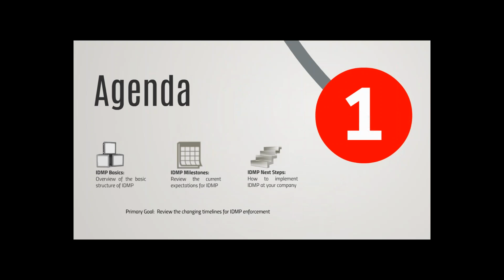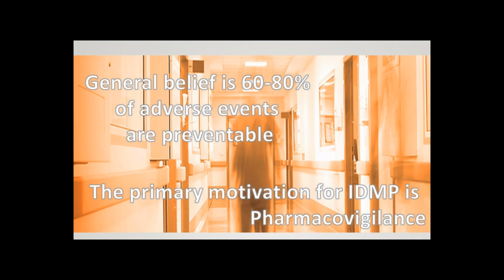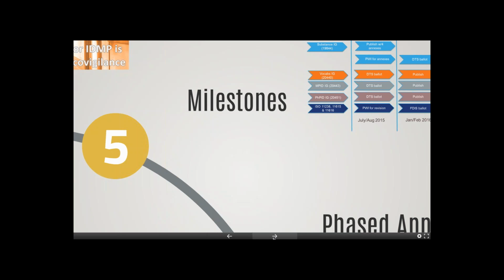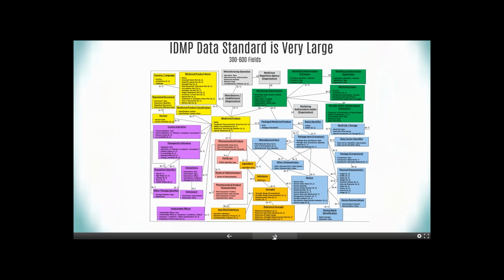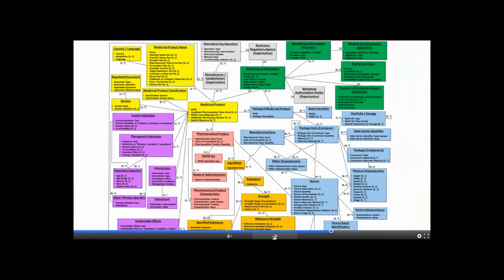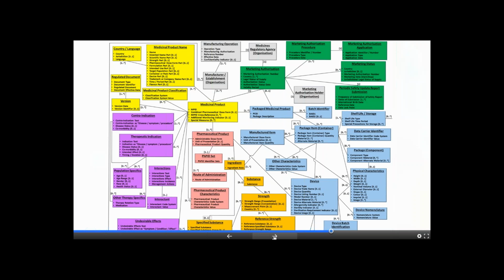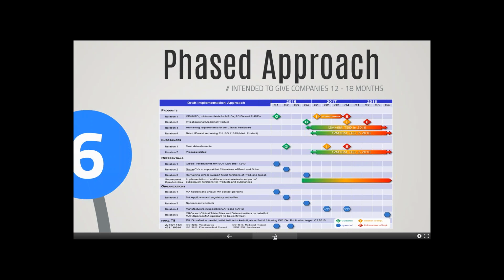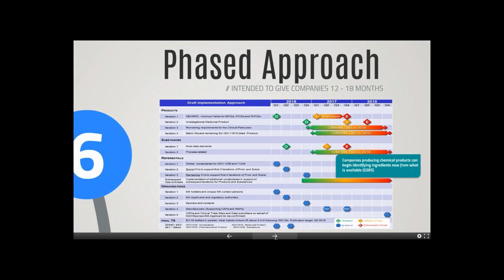IDMP What you need to know about July 2016